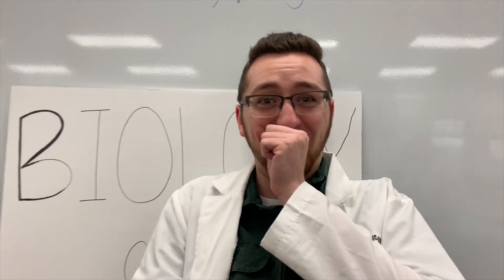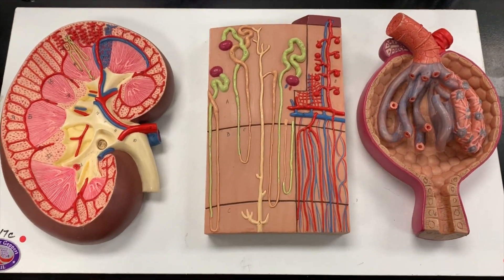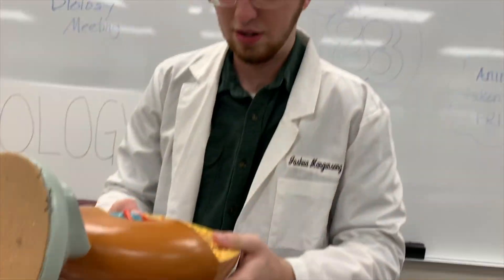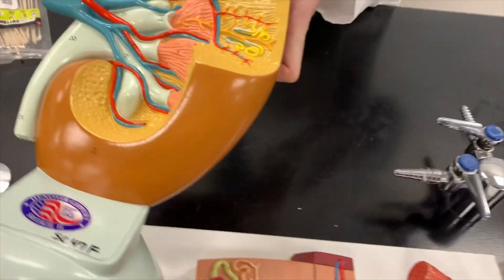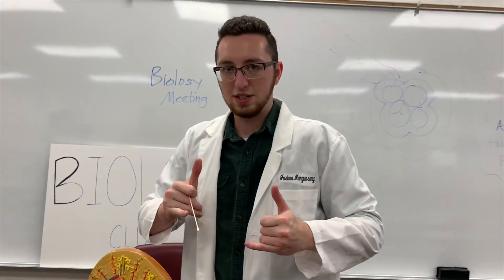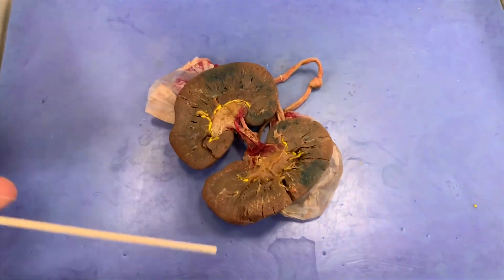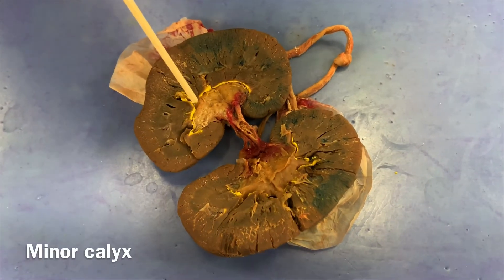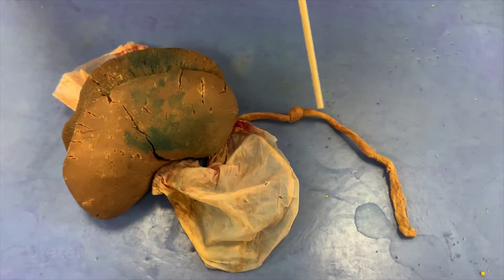A&P II - Lab 10: Urinary System Lab Review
Urinary system lab, kidney models. Southern Adventist University, A&P II